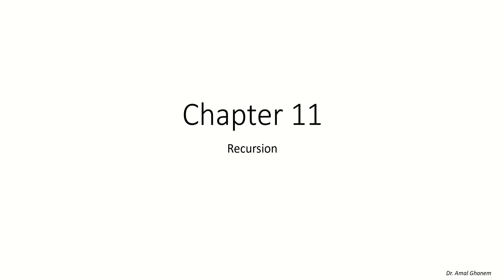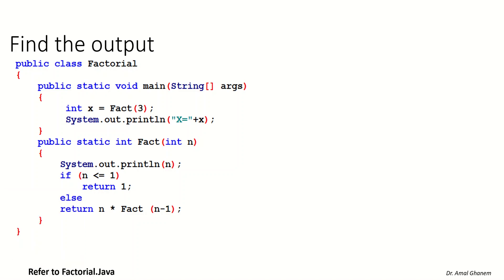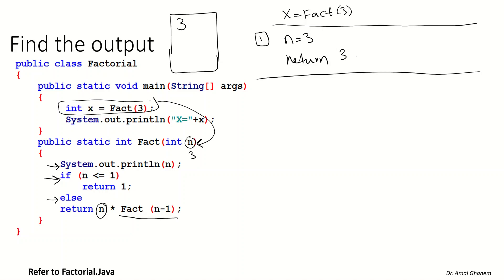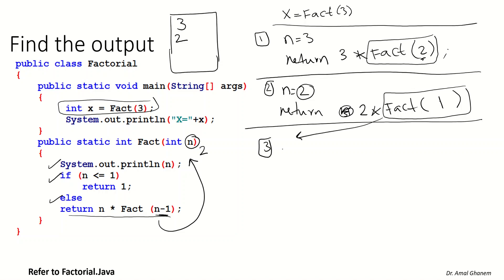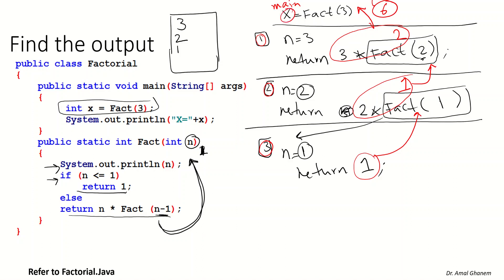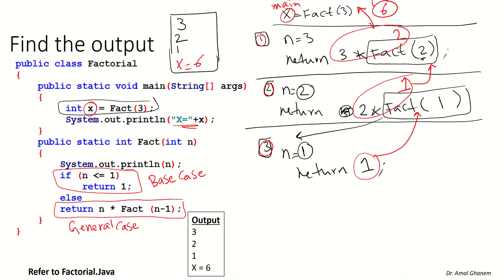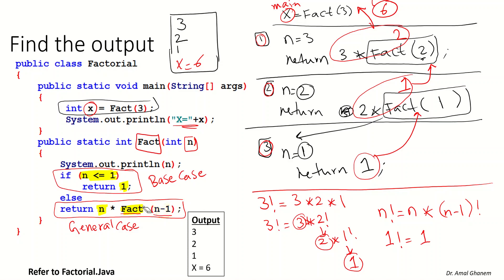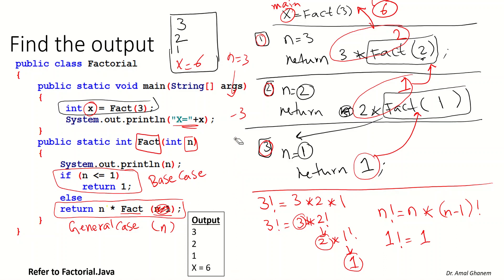Lecture 42 - Chapter 11 - Recursion - Part 1 ITCS114